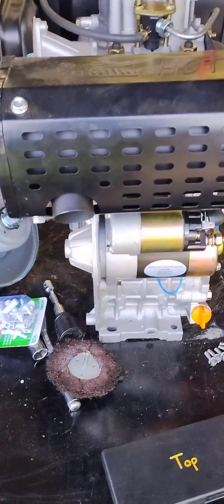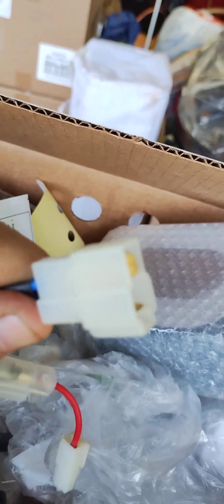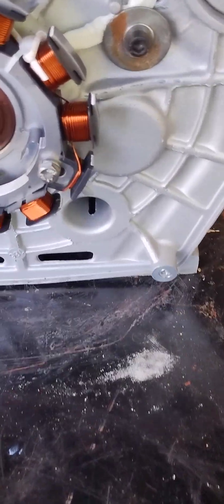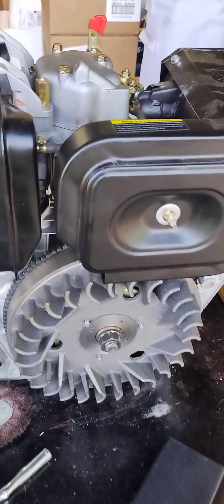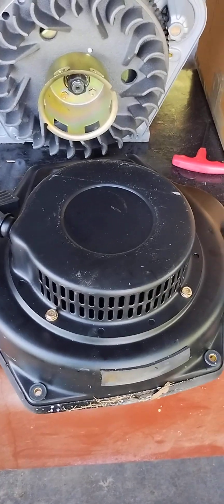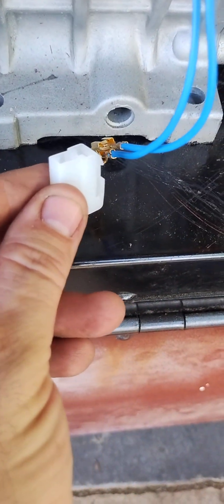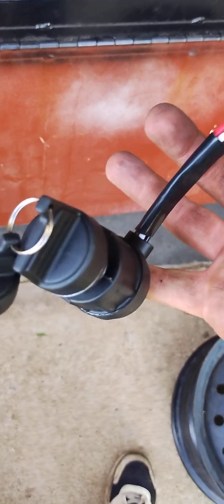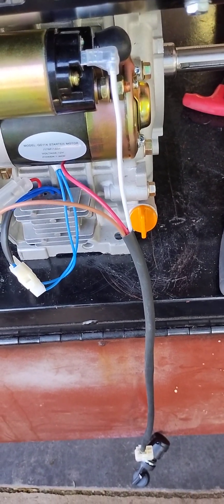Amazon Diesel Engine 186F electric start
in this video we walk through the steps to installing an electric start in a 186 fa diesel engine.

I am so sorry I failed to mention a few things.
step 1 remove the 4 bolts that hold on the flywheel cover, and place bolts in a safe spot.
Step 2 with a 27 mm socket and an impact, remove flywheel nut and washer.
Step 3 remove flywheel with a puller and an impact.
Step 4 place flywheel in freezer overnight
Step 5 place ring gear in your oven or toaster oven at 300 degrees for 30 min.
Step 6 place cold flywheel on the floor
Step 7 place ring gear on to fly wheel with the beveled edge face up.
This brings us to the next step of installing the stator and magnet which is where this video begins.